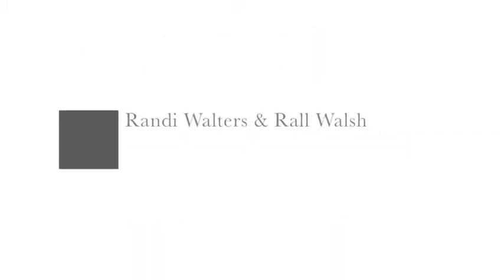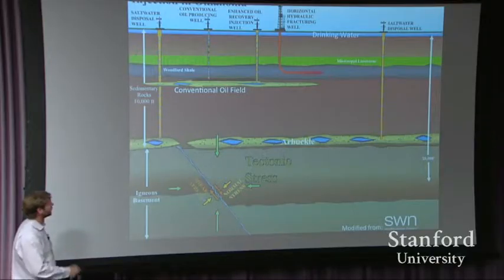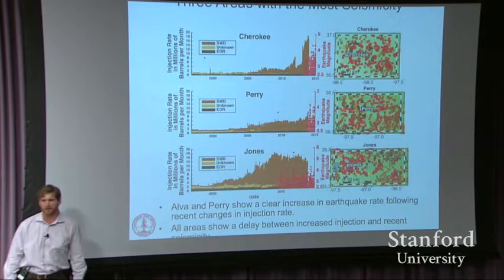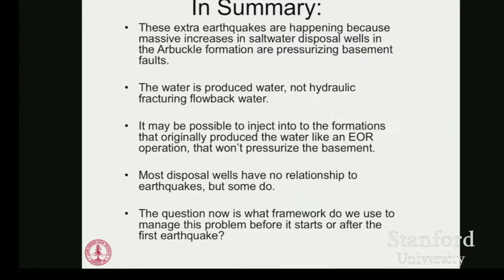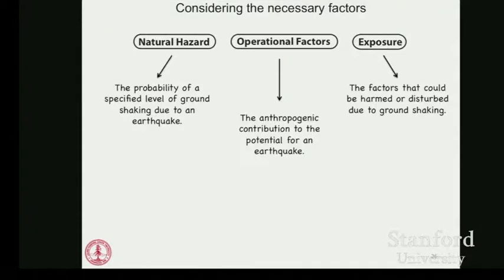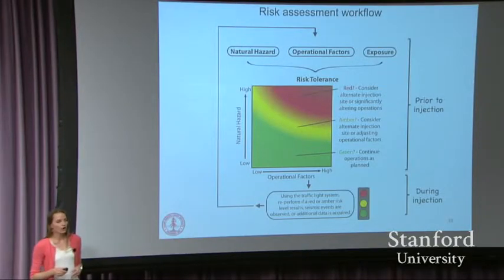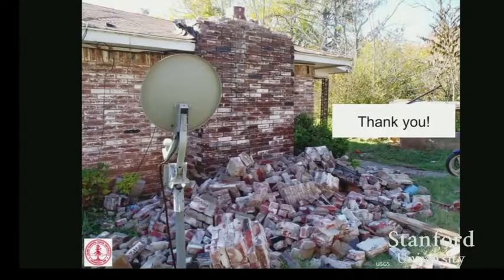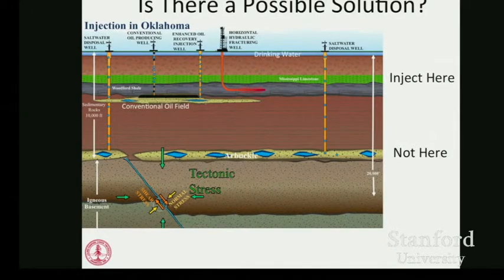Randi Walters & Rall Walsh | The energy industry's earthquake problem and how to manage it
"Natural gas mini-series: The energy industry's earthquake problem and how to manage it"
Randi Walters & Rall Walsh, graduate students, Stanford University
Energy Seminar - April 27, 2015

Randi Walters is a 5th year PhD candidate at Stanford studying issues related to triggered seismicity associated with energy development. She has developed a guide for regulators, oil and gas operators, and the public describing the scientific principles to consider for reducing earthquake risk associated with saltwater disposal and hydraulic fracturing. Randi is continuing this work by applying her suggested practices to an area of natural gas operations in Texas. She completed her M.S. in Geophysics at Stanford University in 2013 focusing on deformation at a heavy oil reservoir undergoing cyclic steam stimulation and completed her B.S. in Geosciences with a minor in applied math at Boise State University in 2010. Randi was named a Top Ten Scholar in her graduating class at Boise State University and has additional interests in natural earthquake seismology, public policy and science outreach.

Rall Walsh is a 4th year Ph.D. candidate in the Geomechanics research group of the Stanford Department of Geophysics. He is currently researching potentially triggered earthquakes in the mid continental US, and how to prevent them, as well as how to use geomechanics to optimize natural gas production in tight gas sands. Rall is also using ambient seismic noise to image the New Madrid Fault zone in western Tennessee. He completed a B.A. in Geology-Physics/Math at Brown University with honors in 2010. He has taught on Swiss Semester, and is a Teaching Assistant for Tectonophysics and Reservoir Geomechanics, two Stanford courses for both graduate and undergraduate students.  Rall has interned in Geomechanical technology research units at two major energy companies, and collaborates with many others through the Stanford Center for Induced and Triggered Seismicity, and the Stanford Rock and Borehole Geophysics consortium.